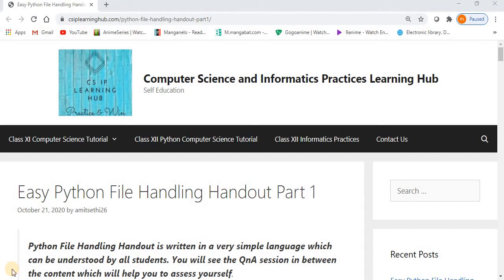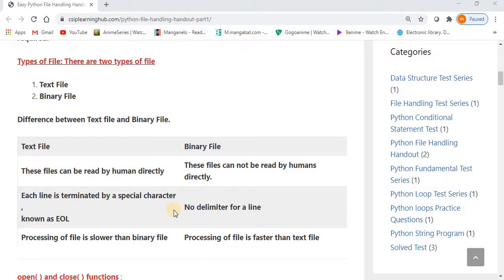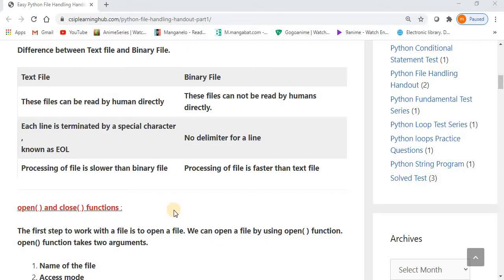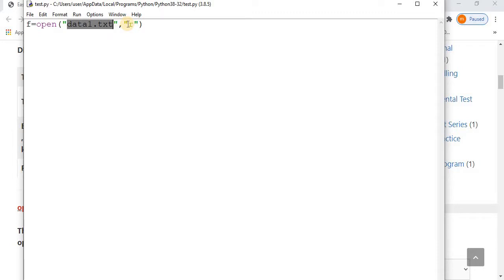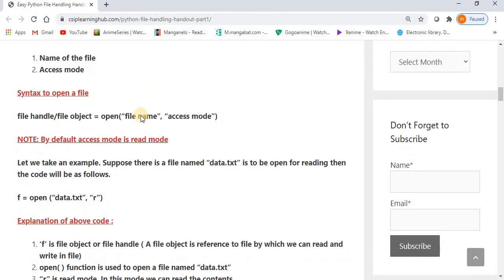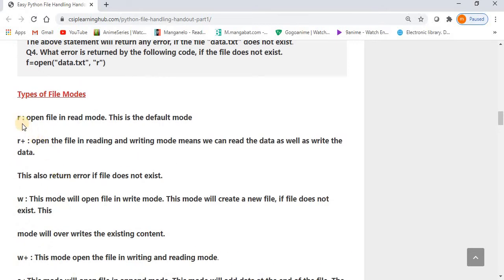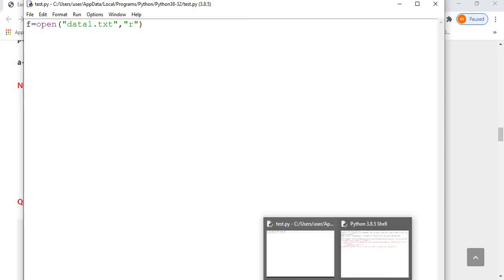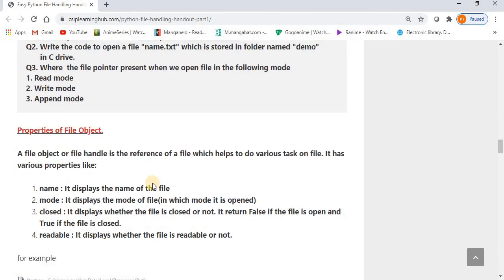Python File Handling Part 1with question answer | Text File vs Binary File | modes of opening file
In this video we discussed about Python File Handling like:
1. What is File?
2. Why we need file?
3. open() and close() function
4. Types of File
5. Modes of File